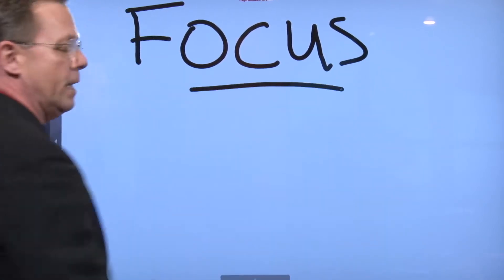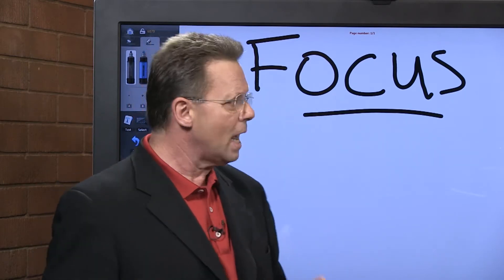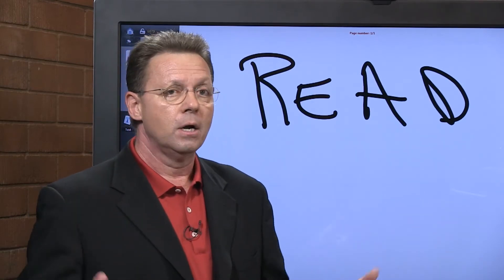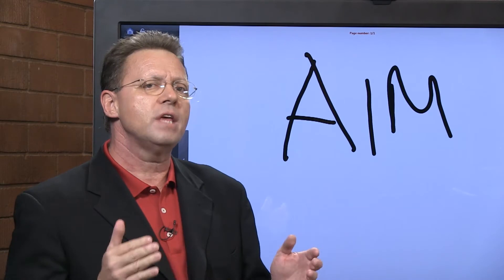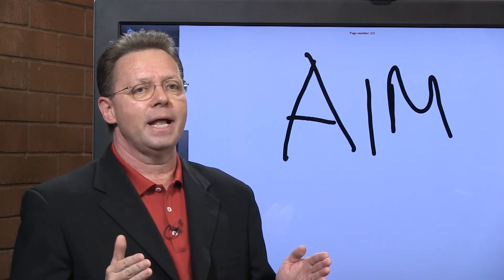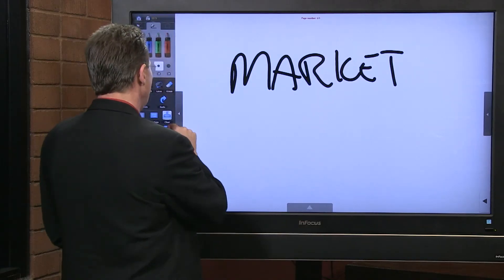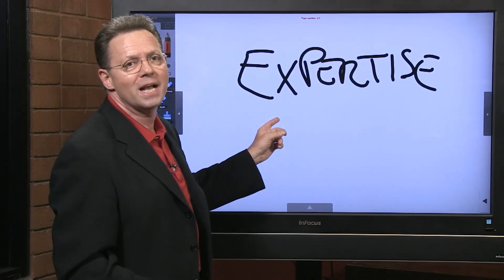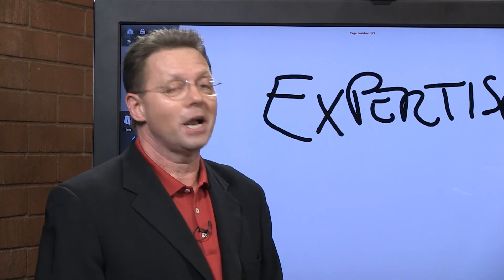How to Frame a Successful Practice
Steve talks about the changing landscape for those in the financial industry and those entering it.  Steve uses the acronym "frame" for his talking points: Focus, Read, Aim, Market & Expertise. Steve Savant, host of the Business Insurance Zone and national financial columnist.